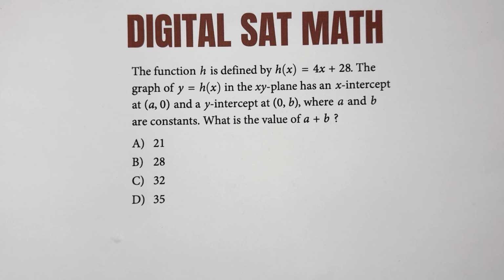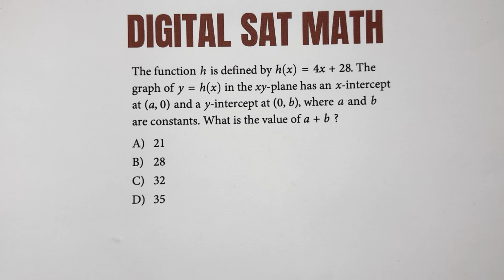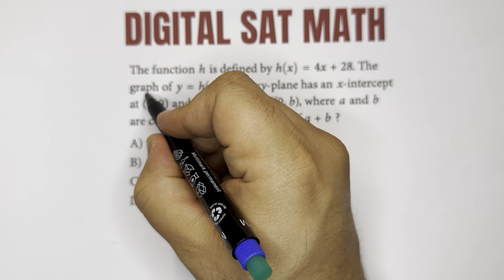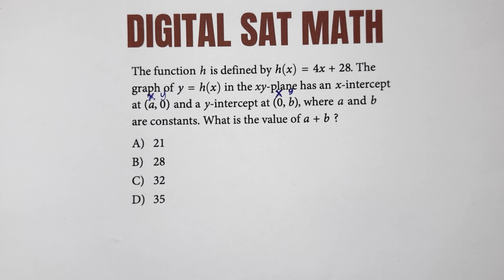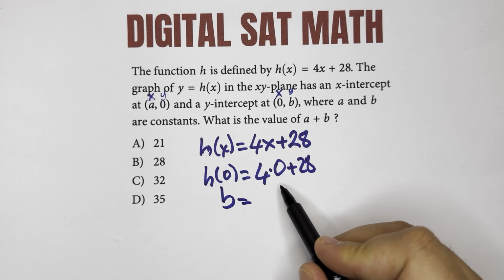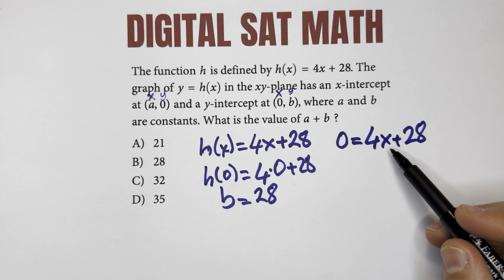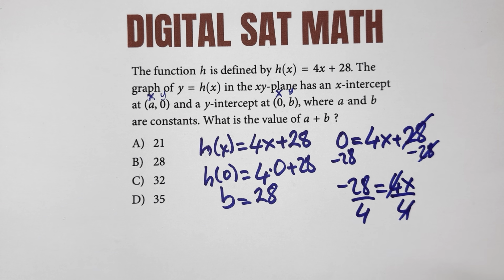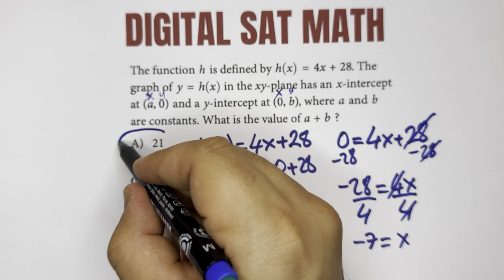Unraveling SAT Math: Solving Sample Digital SAT Math Questions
Welcome to an in-depth exploration of Systems of Equations, a crucial topic in SAT Math. In this comprehensive video tutorial, we'll guide you through various types of questions that you might encounter on the College Board Digital SAT. We'll break down complex problems, provide detailed explanations, and equip you with the skills needed to conquer Systems of Equations. Let's dive into the world of algebraic solutions and set the stage for your SAT Math success!

Introduction to Systems of Equations: Begin your journey with a solid understanding of what systems of equations are, why they are important, and how they are commonly presented on the SAT.

Understanding Systems of Equations: Delve into the basics of systems of linear equations, exploring the fundamental concepts and properties that form the foundation of this topic.

Solving Systems of Equations Graphically: Learn the visual approach to solving systems using graphs, providing a clear and intuitive method for tackling related SAT questions.

Algebraic Approaches to Solve Systems: Explore different algebraic methods for solving systems of equations, from substitution to elimination, and understand when to apply each technique.

Word Problems and Systems of Equations: Apply your newfound skills to real-world scenarios with word problems that involve systems of equations, honing your ability to translate problems into mathematical equations.

College Board Digital SAT Practice Questions: Engage with a series of SAT Math questions, carefully selected to mirror the complexity and variety of systems of equations problems you might encounter on the actual test.

Advanced Tips and Strategies: Elevate your problem-solving abilities with advanced tips and strategies designed to tackle intricate systems of equations questions efficiently.

Common Mistakes to Avoid: Identify and overcome common pitfalls that students often face when dealing with systems of equations, ensuring a smoother SAT Math experience.

Conclusion and Recap: Summarize key takeaways, reinforcing your understanding of systems of equations and providing a comprehensive review of the covered material.

🚀 Elevate your SAT Math proficiency, gain confidence, and excel in your test with our comprehensive tutorial! Let's MasterSATMath together!